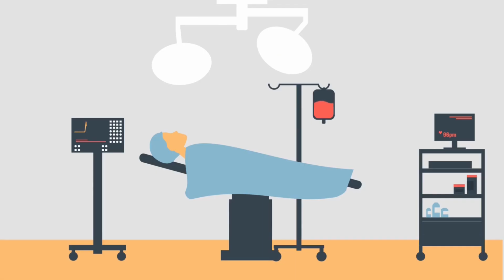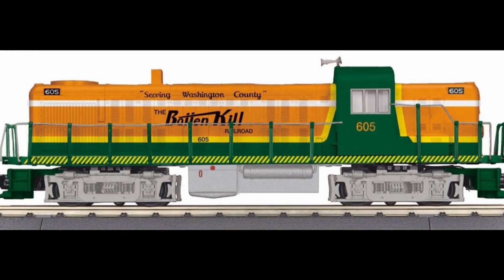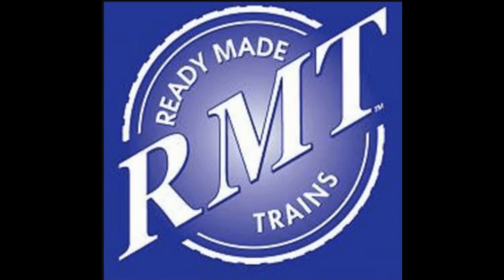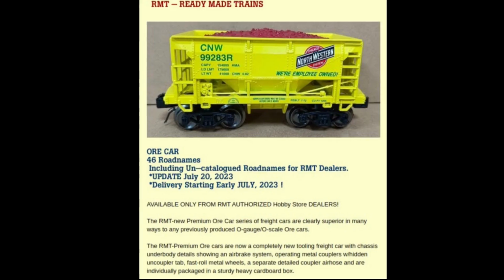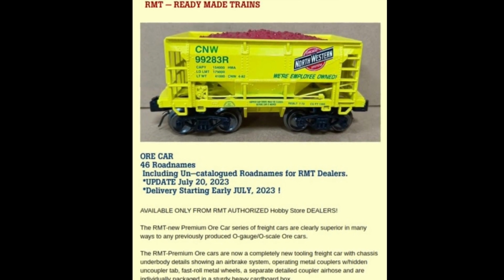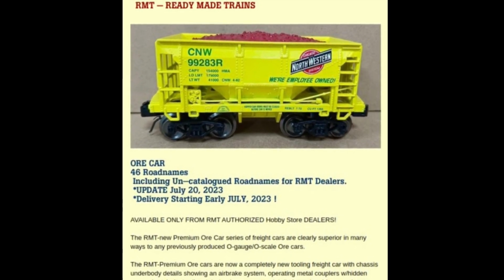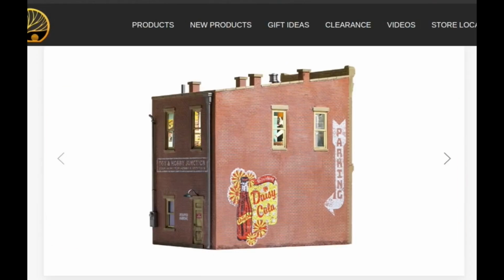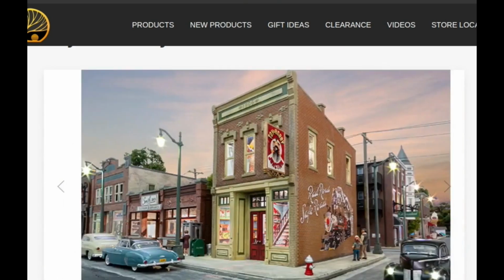O Gauge New Product Announcements - August 1, 2023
Here are the new product announcements for O gauge as of August 1, 2023

Woodland Scenics: Toy And Hobby Junction Building:

Assorted Wall Decor